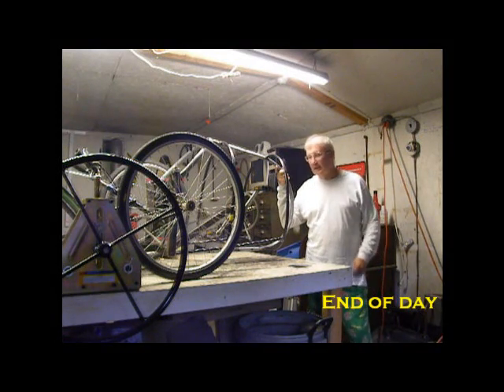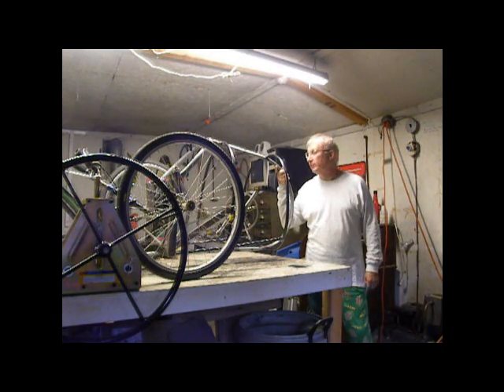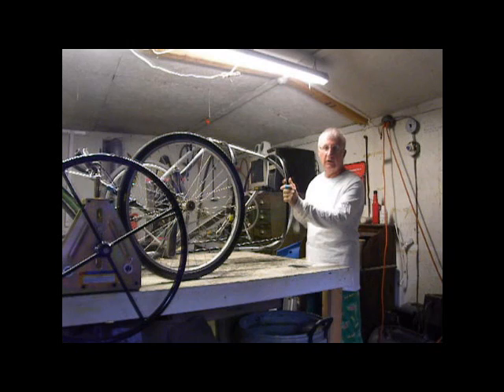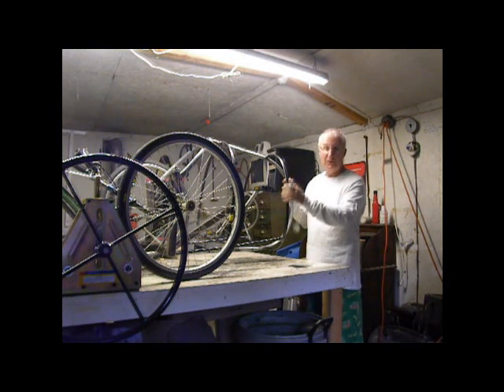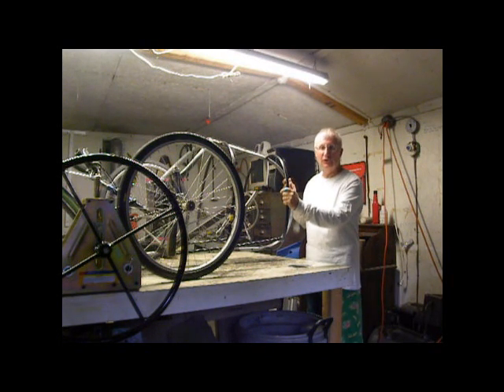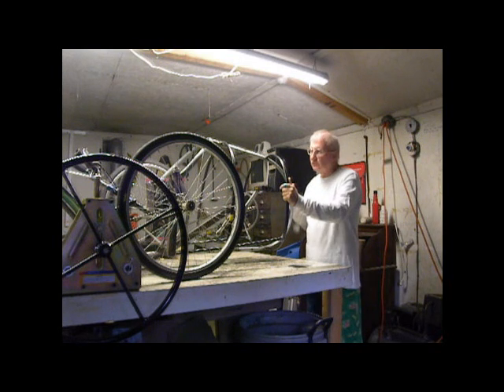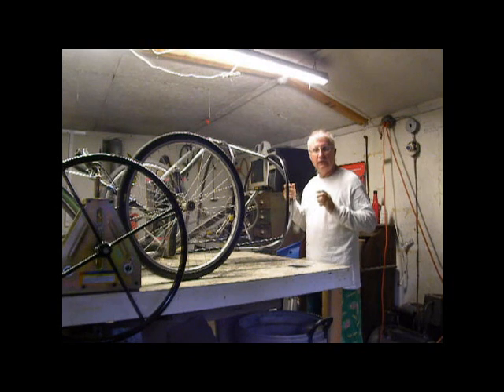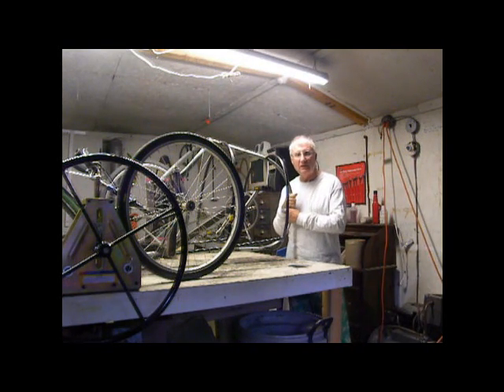End of day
Tinny talks tubing and trike